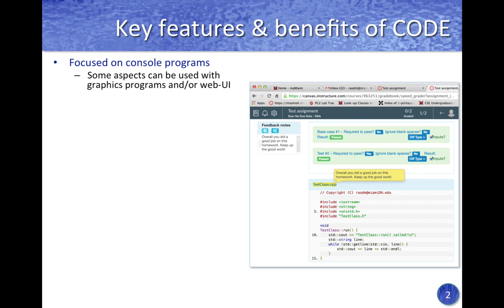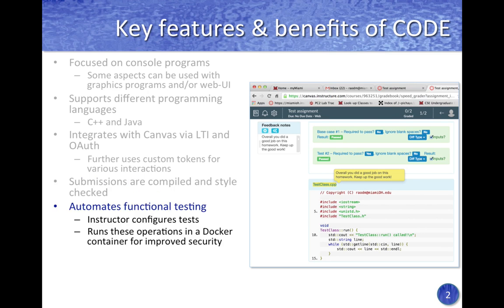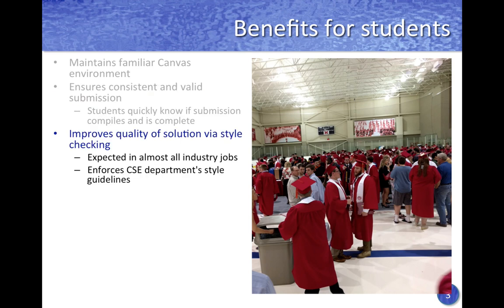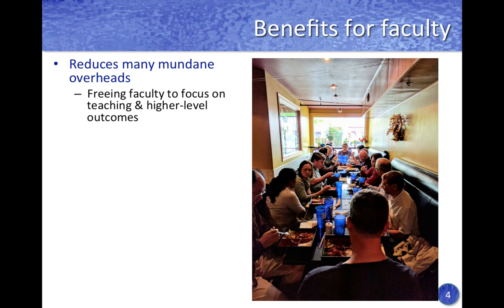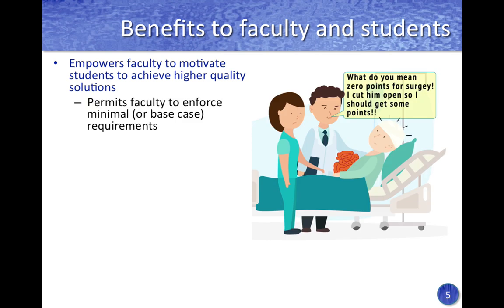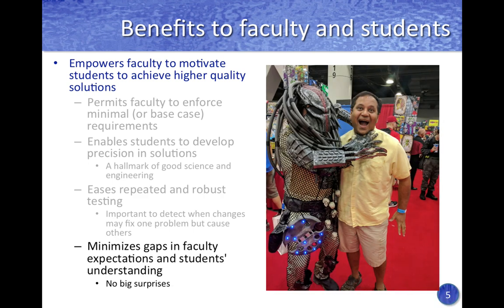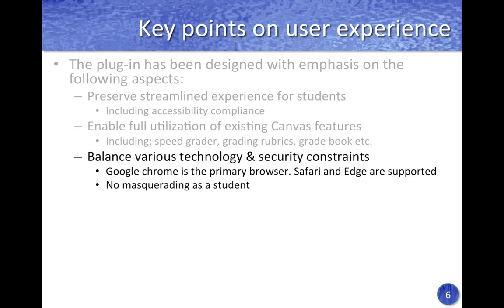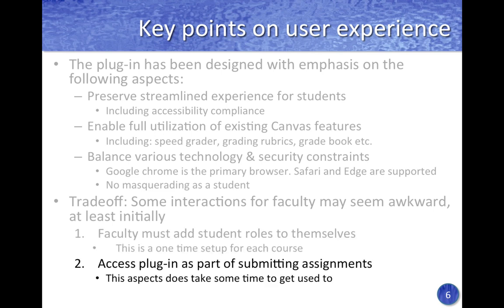Overview of CODE LTI plug-in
This video presents an overview of the pedagogical and technical motivations for developing and using the CODE plug-in for automated assessment of programming assignments in Canvas.